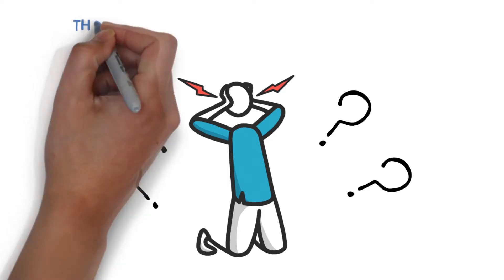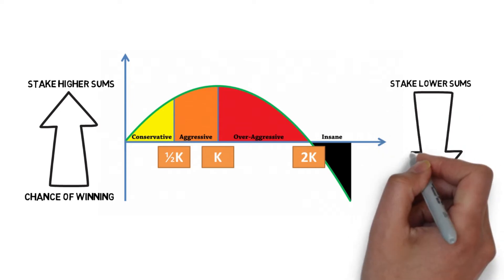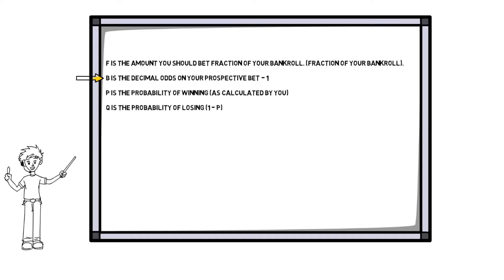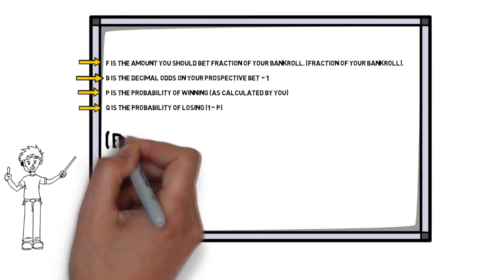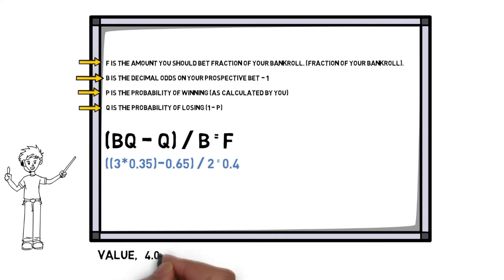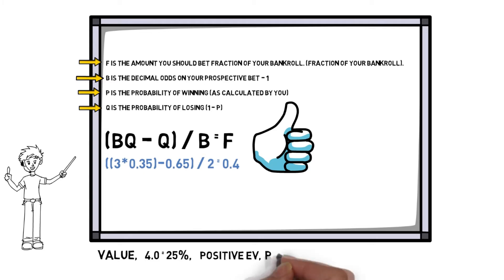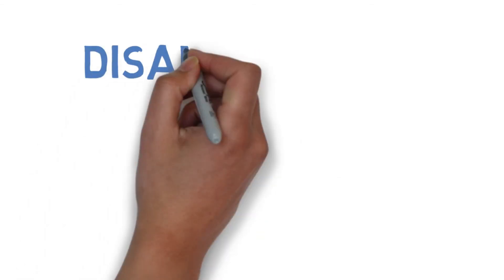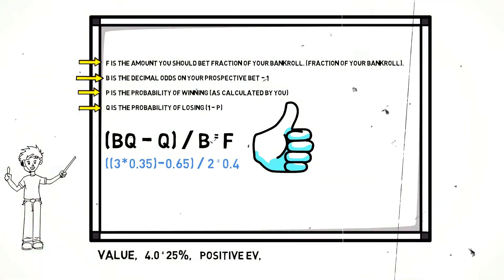Kelly Criterion Sports Betting - The Most Useful Tool For Professional Sports Bettors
GBT is now Sharper Edge, we've come a long way. for more info.

The Kelly Criterion is a simple and easy mathematical formula that can be used to determine the ideal level of stake to be used in any particular bet by working out the expected level of return you can acquire from the bet and then applying this to the bettor’s betting bank.

The Kelly Criterion does feature an element of complication. Although the concept may sound fairly straightforward, you need to be able to calculate the chances of any particular bet being successful. This is because one of the main effects of the Kelly Criterion is the greater the expected possibility of the win, the higher the level of stake, which in turn leads to maximizing your return.

What is the Kelly criterion? “In probability theory and intertemporal portfolio choice, the Kelly criterion, also known as the scientific gambling method, is an optimal bet selection based on the perceived edge of a given event. But how does it work?